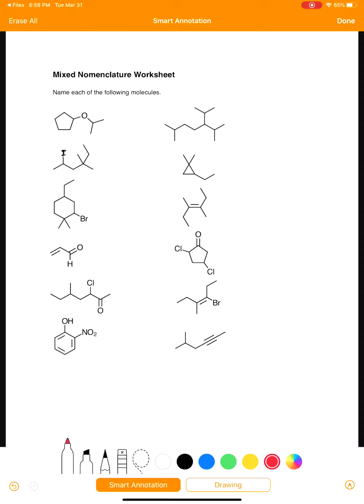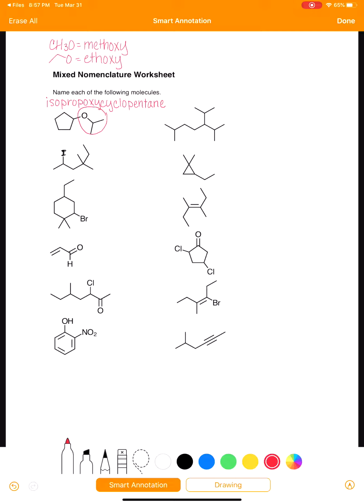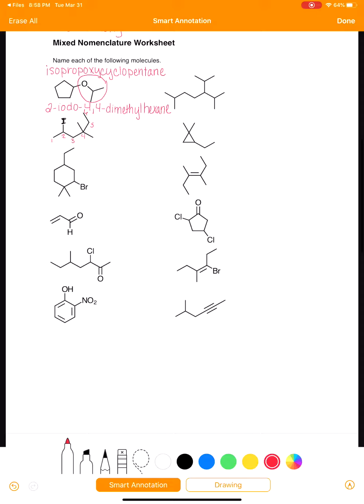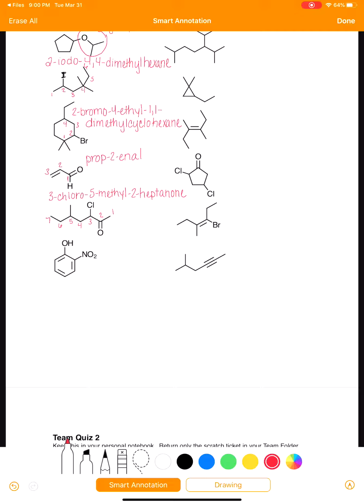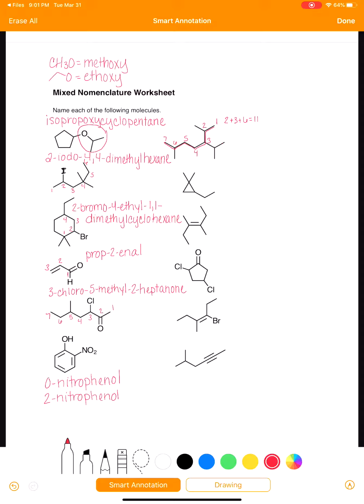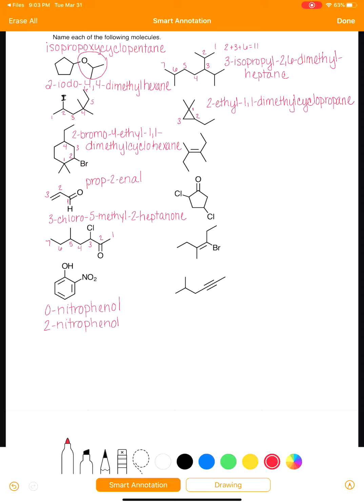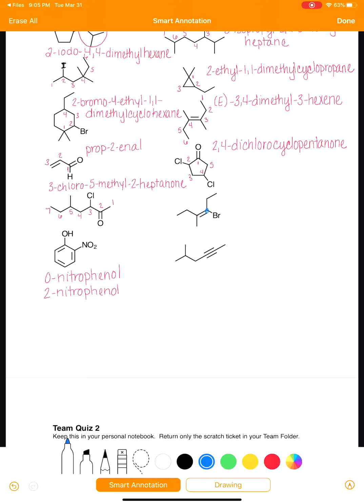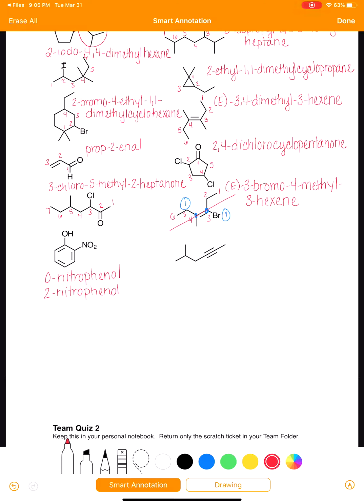Mixed Nomenclature Worksheet